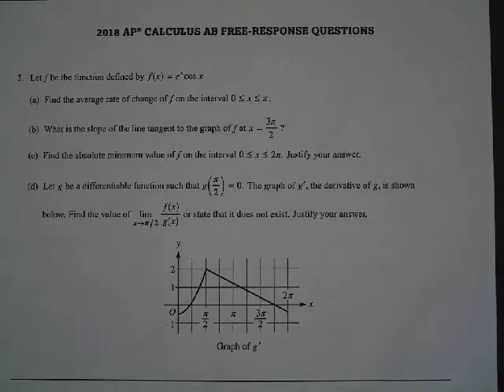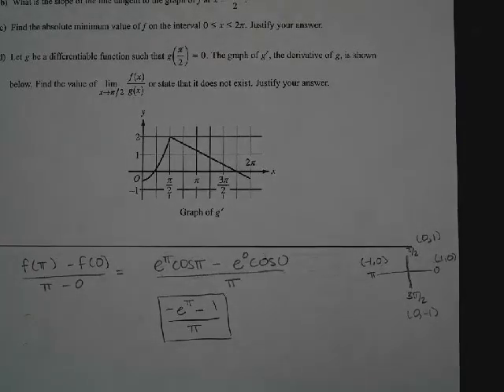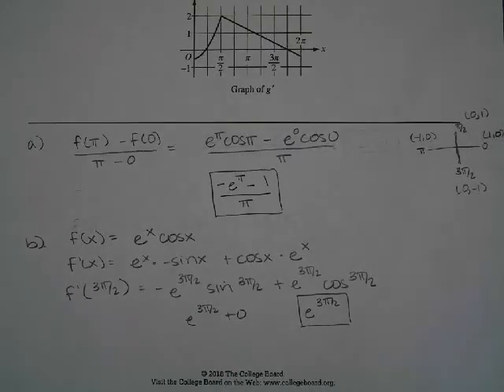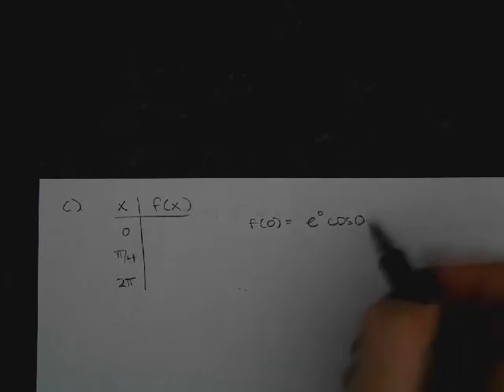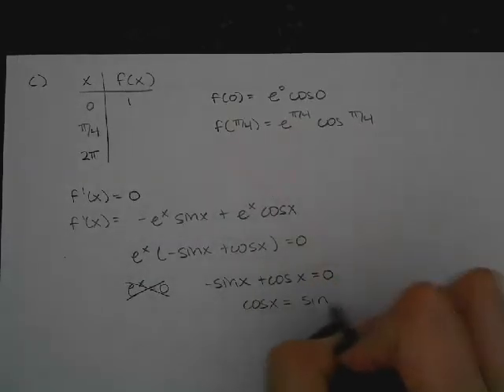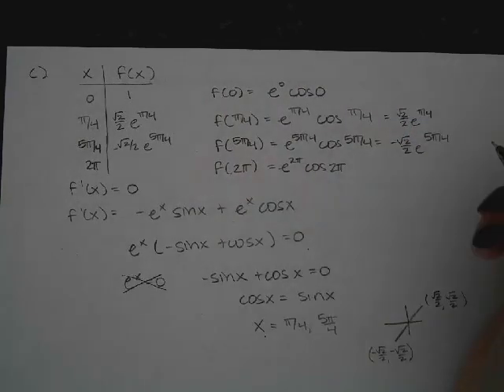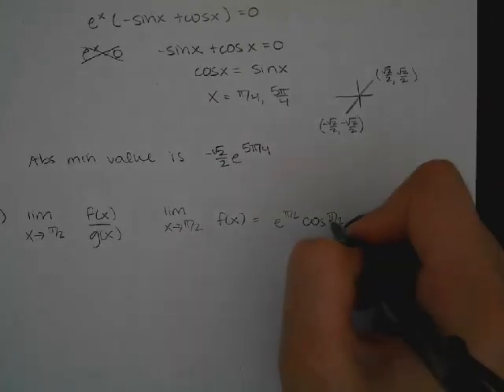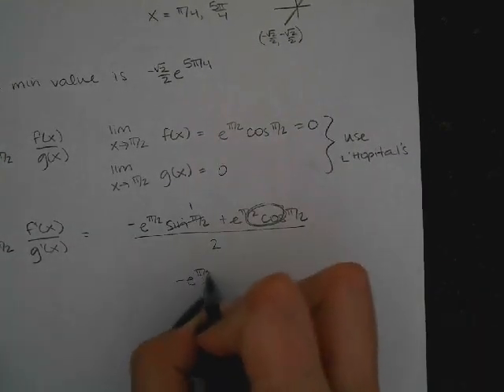2018 AB5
2018 AB5